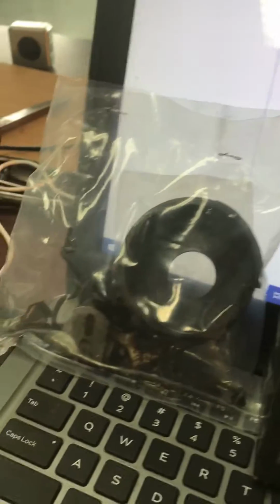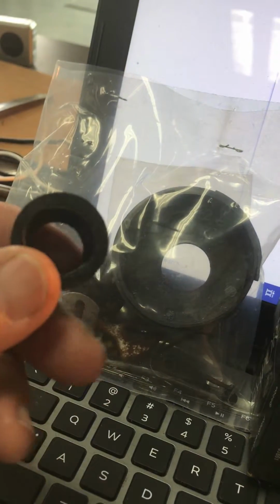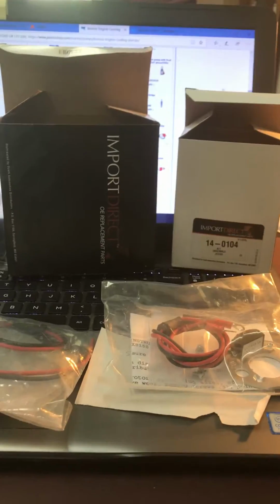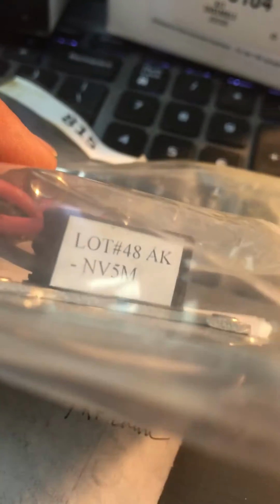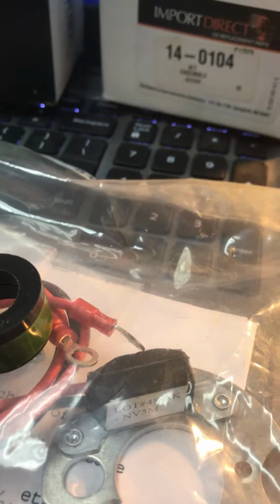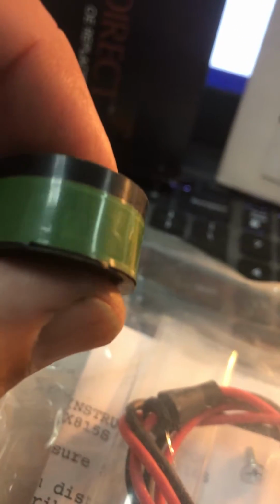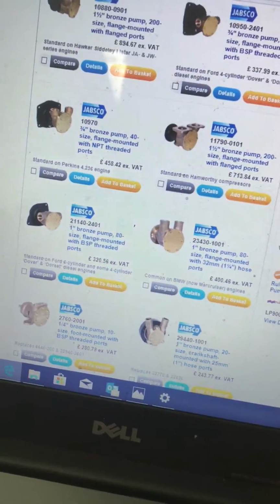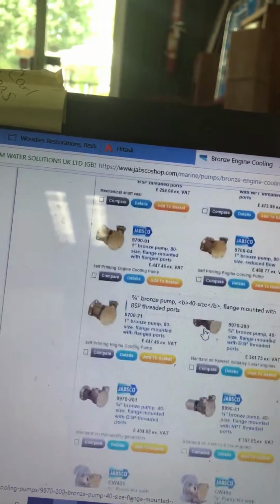The Saga of the Electronic Ignition